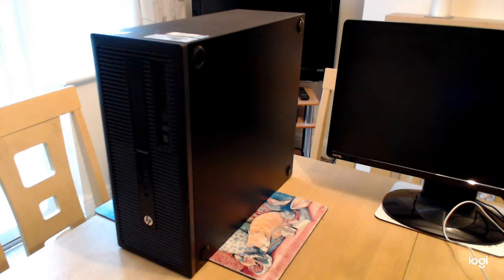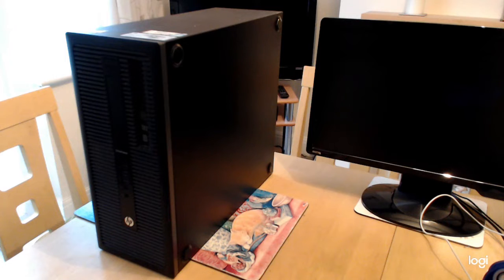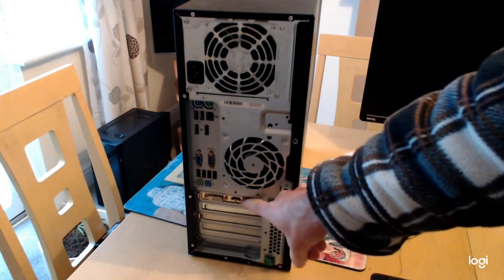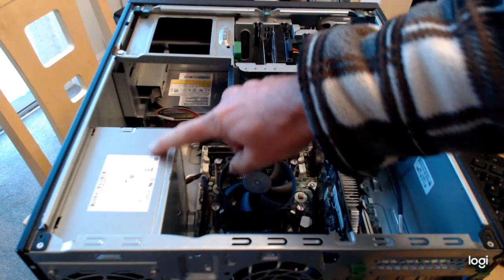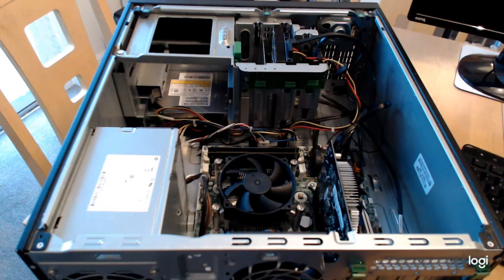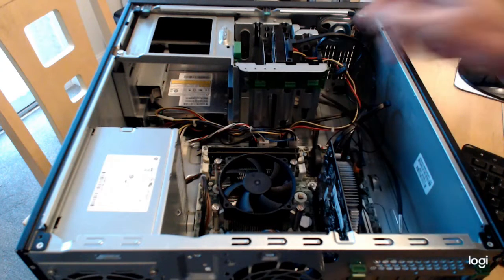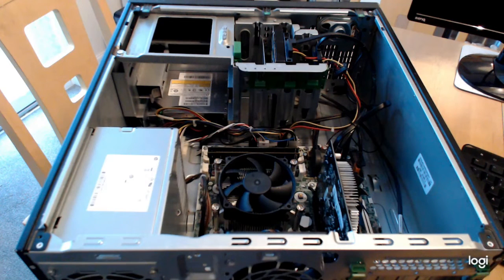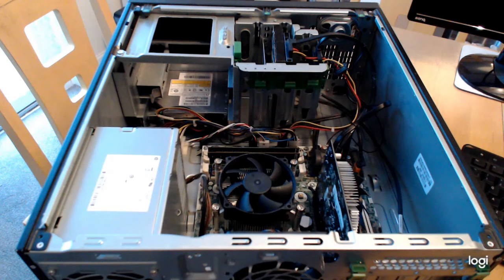HP Elitedesk 800 G1 Tower desktop Part 1 System overview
This is an HP Elitedesk 800 G1 tower desktop pc normally a standard office machine but I've added extra ram, ssd, hdd and a graphics card. Spec is i5 4570 cpu, 16gb ddr3 1600mhz ram, 60gb ssd, 1tb hdd and Amd RX 560 graphics card. System limited to the gpu cards which do not need external power connector but can be full size. Power supply is 320w. Part 2 now available showing benchmarking.